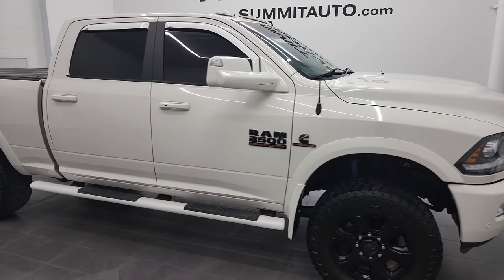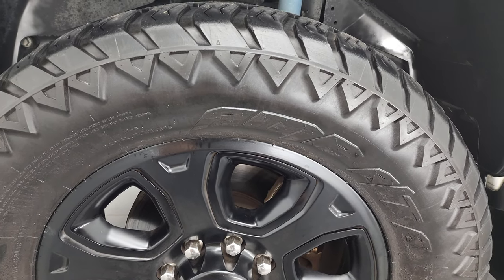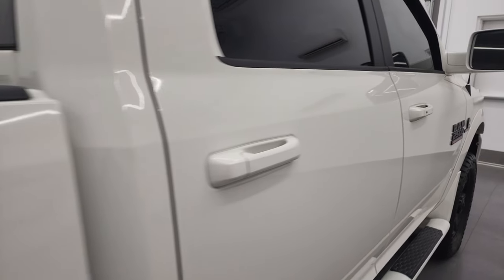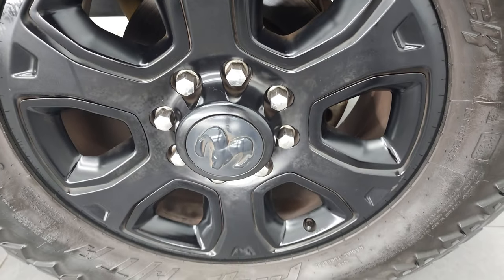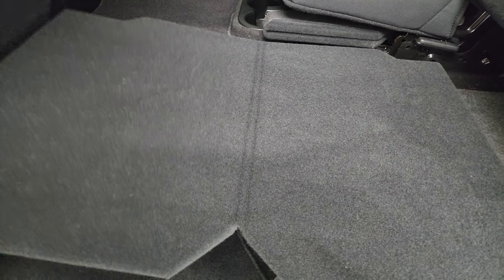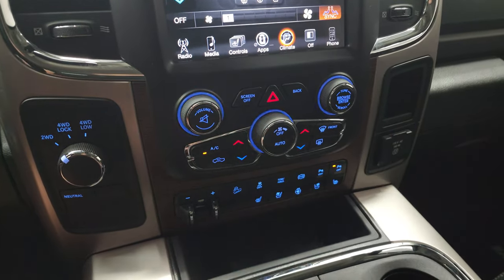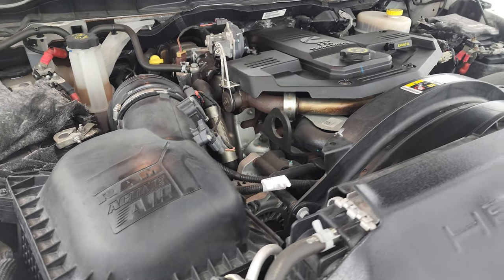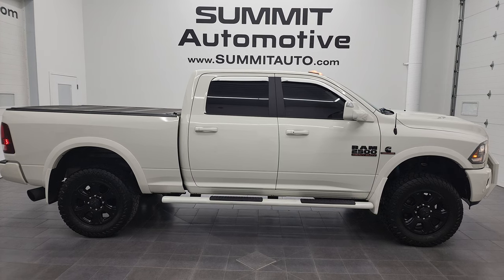2017 RAM 2500 LARAMIE SPORT CREW SHORT CUMMINS DIESEL 4K WALKAROUND 13228Z SOLD!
This 2017 RAM 2500 LARAMIE SPORT CREW SHORT CUMMINS DIESEL IN WHITE PEARL FOR SALE IN FOND DU LAC OSHKOSH WISCONSIN 54935 is the vehicle we did walk around review of today.

Thank you for checking out this video of this 2017 RAM 2500 LARAMIE SPORT CREW SHORT CUMMINS DIESEL IN WHITE PEARL FOR SALE IN FOND DU LAC OSHKOSH WISCONSIN 54935

STOCK: 13228Z
PRICE: $60,992
MILES: 38,312
MAKE: RAM
MODEL: 2500
VIN: 3C6UR5FL2HG634897
LOCATION: FOND DU LAC OSHKOSH WISCONSIN, 54937 TRUCKS ON 41

1 OWNER! CLEAN TITLE HISTORY! SOUTHERN TRUCK! CLEAN CARFAX! 6.7 Liter Cummins Diesel, Full Four Door Crew Cab, Short Box 6 1/2 Foot Shortbox, Laramie Package, Sport Package, 6 Speed Automatic Transmission with Optional Manual Tap Shift, Turn Dial 4x4 Four Wheel Drive 4WD, 2 Inch Leveling Lift Kit, Reverse Backup Camera Rearview Camera, Dual Power Air Conditioned Ventilated and Heated Seats, Black Ebony Leather Seats, Bucket Seats, Memory Driver's Seat, 2nd Row Heated Seats, Bak-Flip Hard Fold Up Tonneau Cover, Full Towing Package with Receiver Trailer Hitch, Wiring and Transmission Cooler Tow Package, 3.42 Gears with Anti-Spin Differential, Factory Brake Controller, Factory Exhaust Brake, Fold Up Tow Mirrors, Heat Power Mirrors, Power Fold in Power Mirrors with Built-in Directional Signals, Electronic Stability Control Traction Control ESC, Downhill Assist Control DAC, Amp A/T Terrain Attack 35x12.50 R20LT Tires, 20 Inch Rims Premium Wheels, Painted Alloy Rims Premium Wheels, Four Wheel Disc Brakes, Factory Painted Stepbars, Spray-in Bedliner, Bedrail Covers, Clearance Lights, Fog Lights, LED Running Lights, Projector Lamp Headlights, Reverse Sensors, Locking Tailgate, Fender Flares, Vent Shades, AM / FM Radio Tuner, Sirius/XM Satellite Radio Capabilities Sirius / XM, Uconnect 8.4A System 8.4 Inch Touchscreen with AM/FM/BT/Access, 7-Inch Multi-View Display, Alpine Premium Audio Sound System, 911 Assist System, U Connect Hands Free Bluetooth Hands-Free Phone System Blue Tooth, Auxiliary MP3 Jack Portable Audio Connection, Factory Subwoofer, USB Jack Portable Audio Connection, Enter-N-Go System Keyless Entry System, Keyless Entry with Factory Remote Start, Push Button Start, Power Sliding Rear Window, Adjustable Height Seatbelts, Driver and Passenger Front Air Bags, L.A.T.C.H. Child Safety System, Side Curtain Air Bags SRS Safety Restraint System, Heated Steering Wheel Multi-Function Steering Wheel Controls, Compass, Outside Temperature Display and Mileage Display, Dual Multi-Zone Climate Control , Power Adjustable Pedals, Factory Floormats, Loadfloor Boot Tray, Storage Compartment Under Rear Seats, Woodgrain Dash And Door Trim, Air Conditioning AC, Cruise Control, Power Locks, Power Windows, Tilt Steering Wheel, Automatic Headlights Autolamp, 115V / 150W Auxiliary Power Outlet, White Pearl, ONE OWNER! CLEAN AUTOCHECK! Very very clean inside and out! This is one of the sharpest 2017 Ram 2500 crewcab shortbox 3/4 ton diesel trucks on our lot! Make your move before this super clean 4wd is gone!

STOCK: 13228Z
PRICE: $60,992
MILES: 38,312
MAKE: RAM
MODEL: 2500
VIN: 3C6UR5FL2HG634897